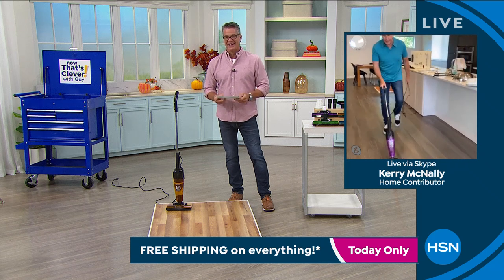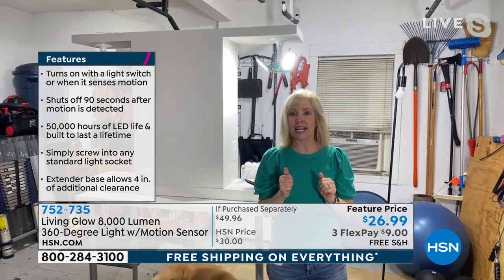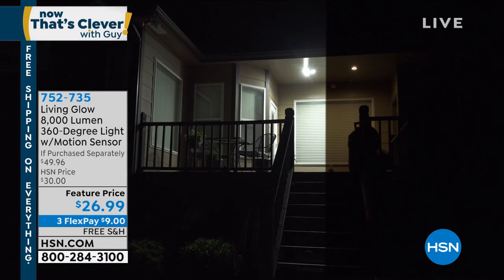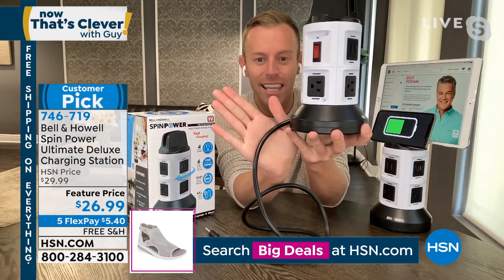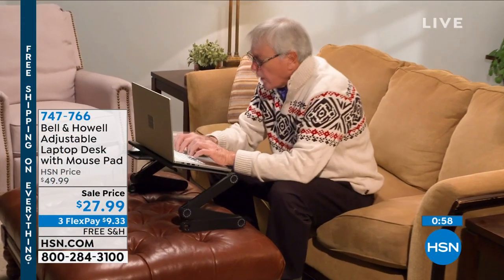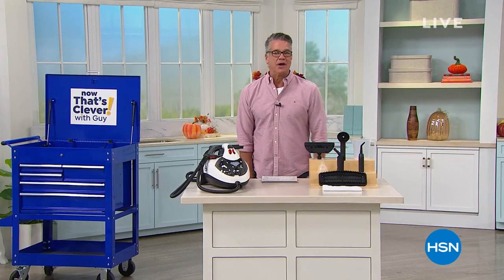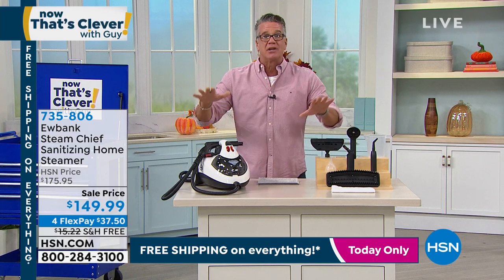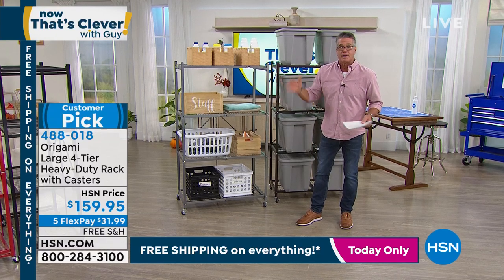HSN | Now That's Clever! with Guy 08.14.2021 - 08 AM